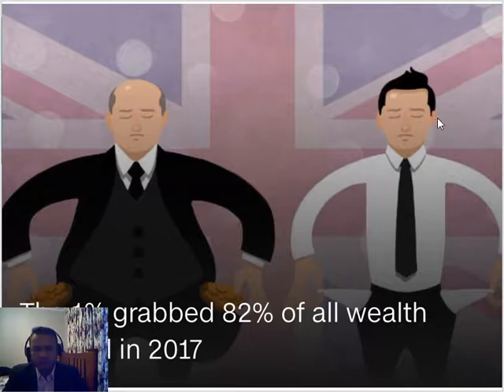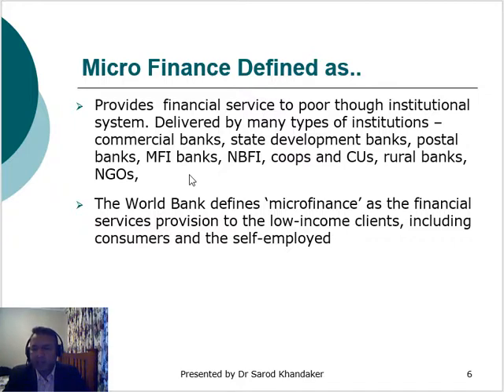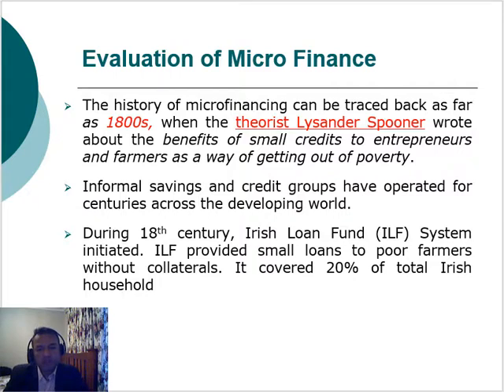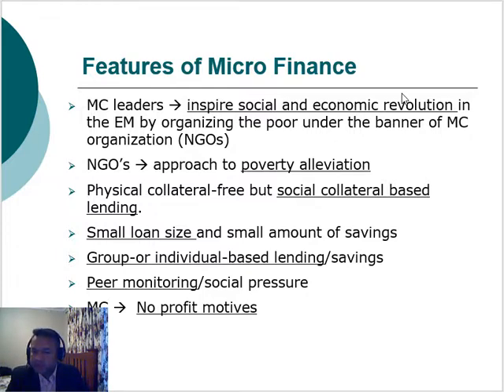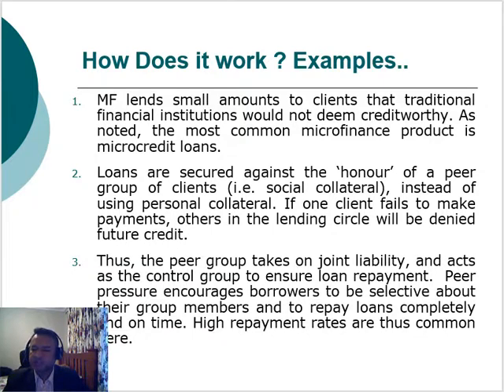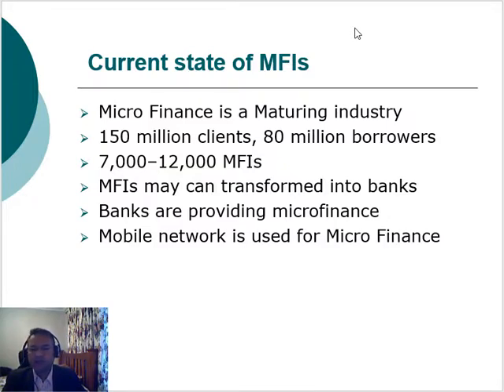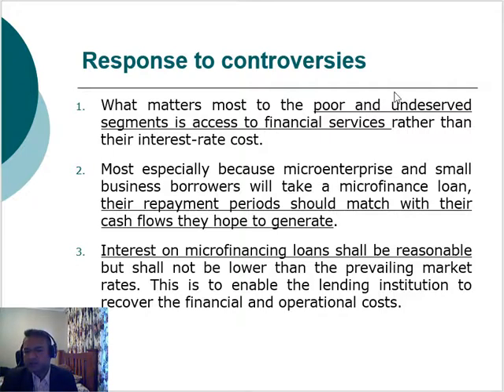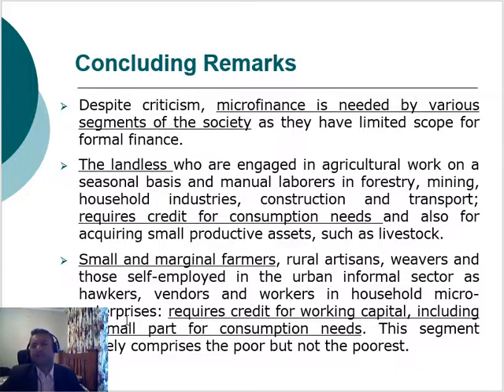Micro Finance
Micro Finance and Micro Financial Institutions. This is lecture series for finance student doing undergraduate and postgraduate studies.